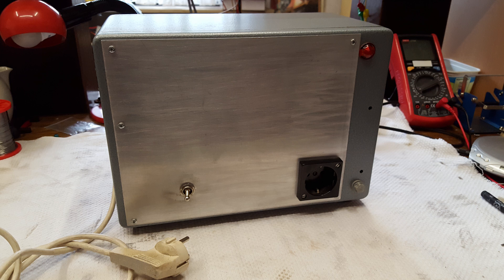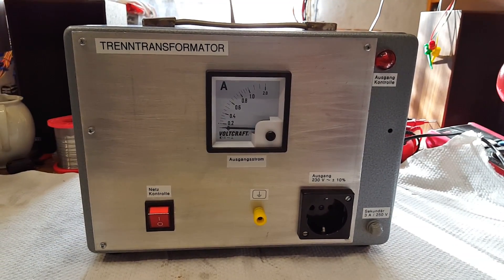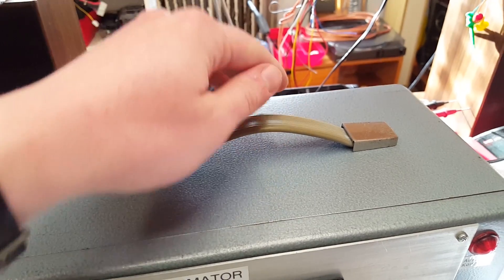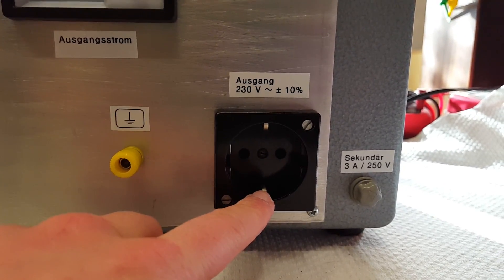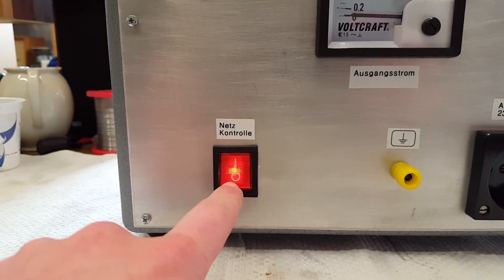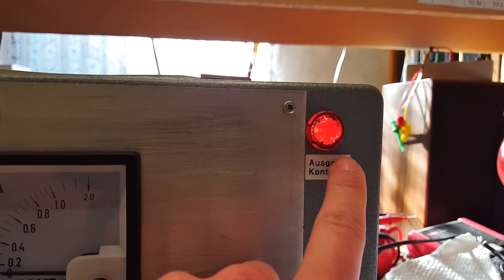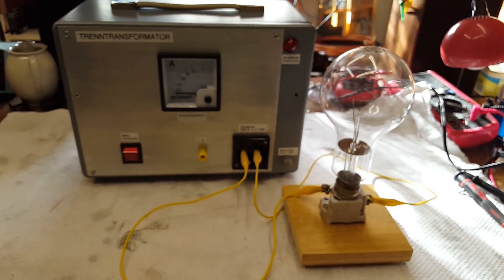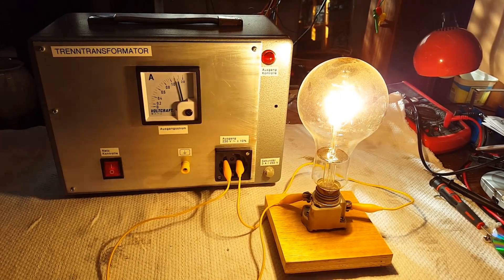Testing the Flea Market Isolation Transformer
After modding the Isolation Transformer from the flea market, here is a video looking at the finished product - and a little test!